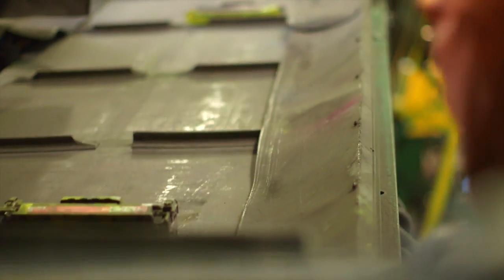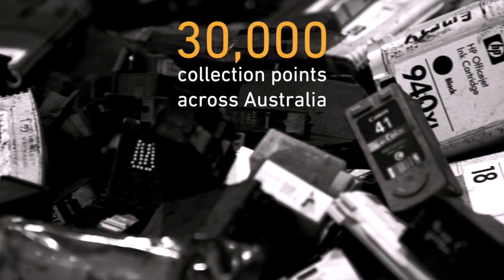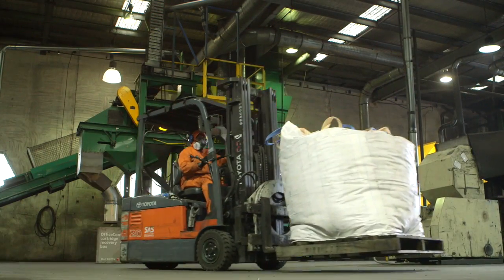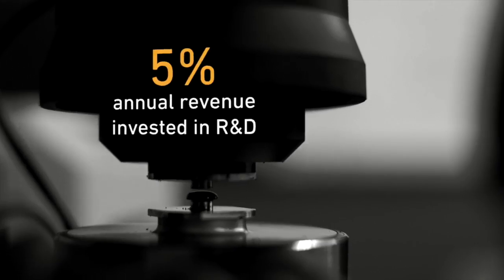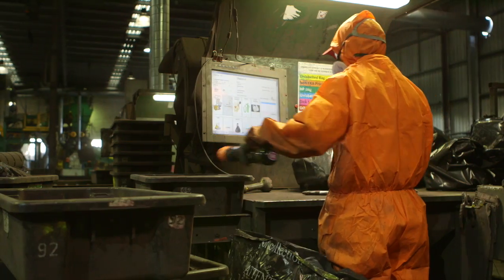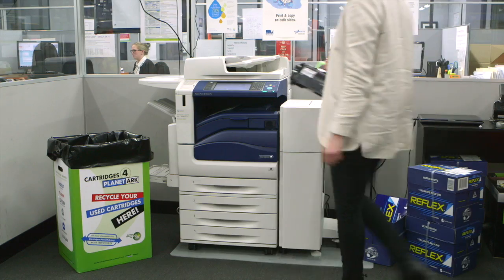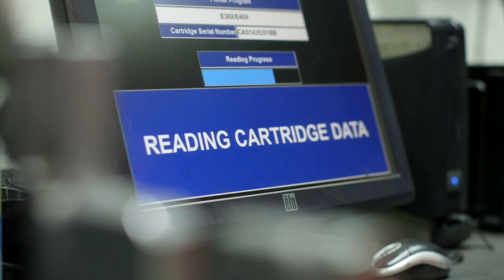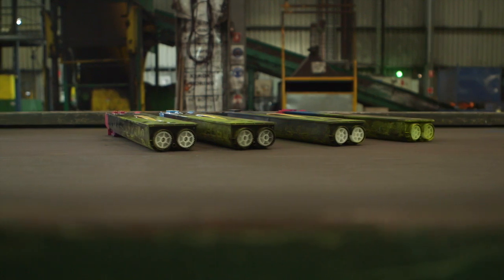Close the Loop: Investing in R&D pays off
Since its inception in 2000, Close the Loop has continuously invested in research and development (R&D) to identify innovative ways to improve resource recovery and create new end products for industry.